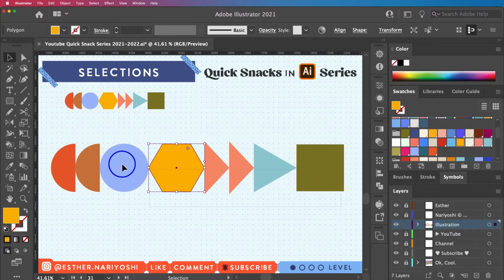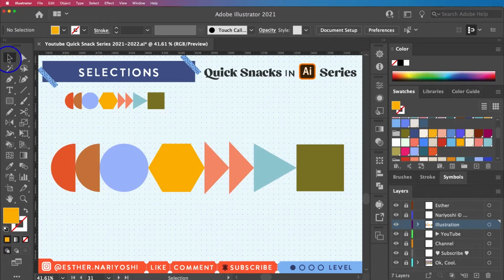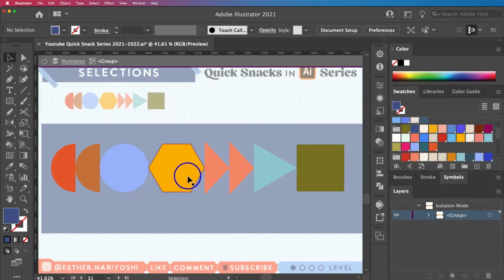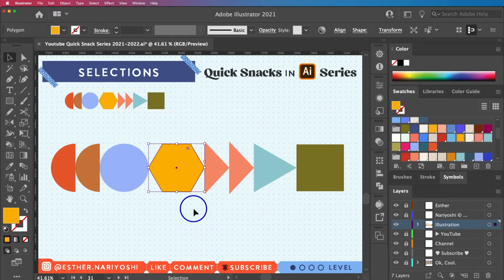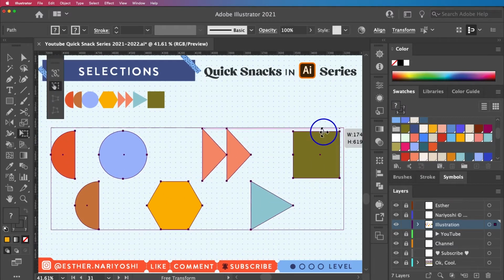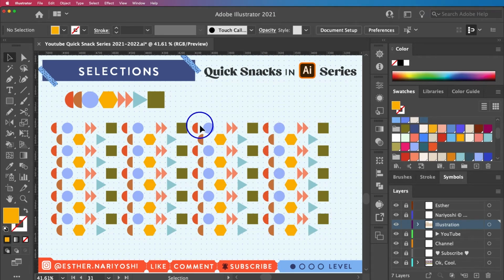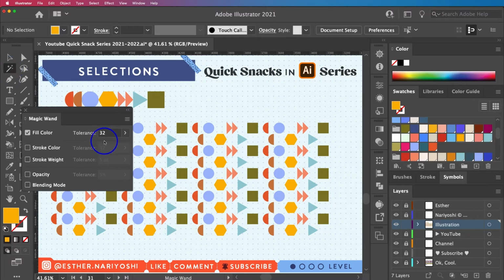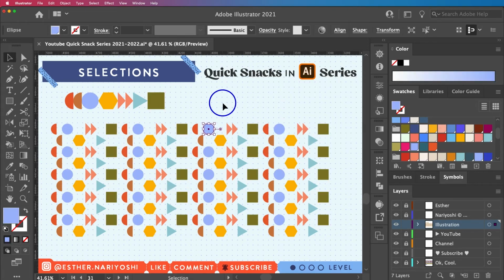All About Selections in Adobe Illustrator Tutorial for Beginners | Quick Snack Series Season 1 EP2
✦✦✦  LINKS ✦✦✦